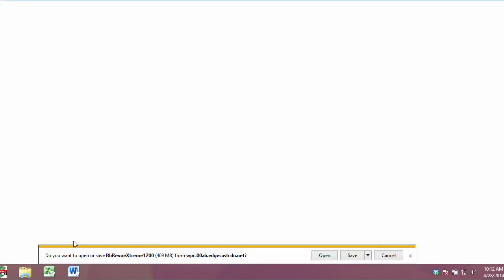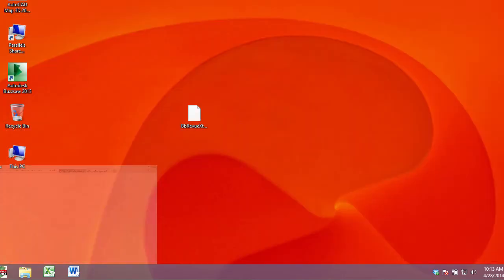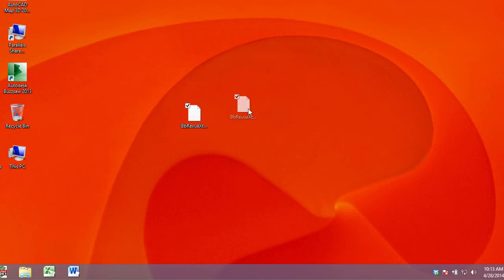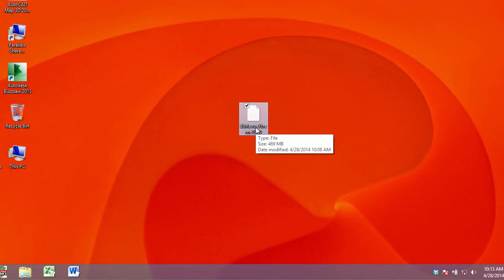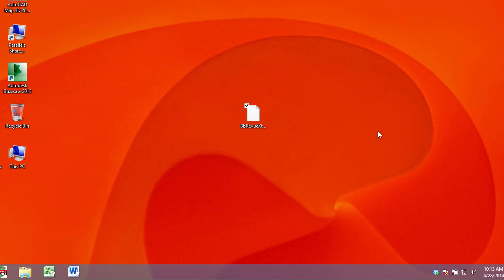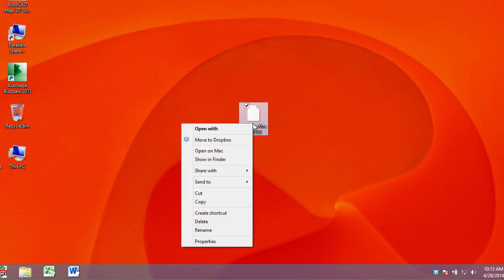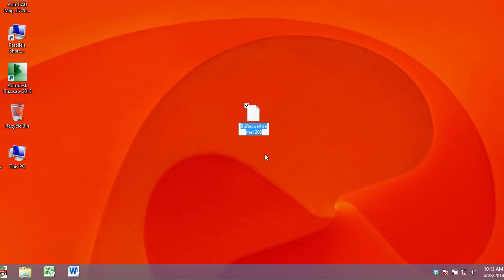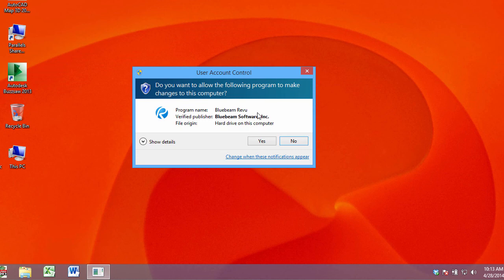Windows asking how to Open Bluebeam Install File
Windows asking how to Open Bluebeam Install File.  Why isn't it installing?  Your Windows setting may be hiding the file extension of your installation file.  This is an easy fix.  We'll tell Windows that the install file is an ".exe"